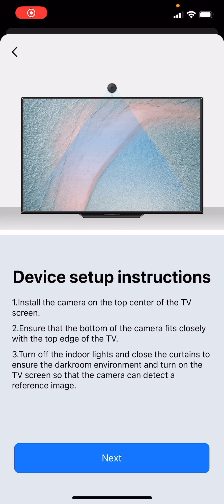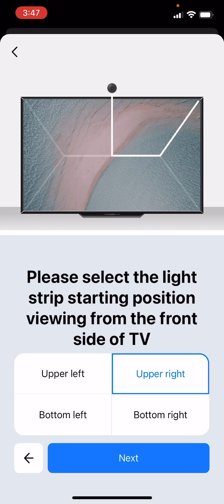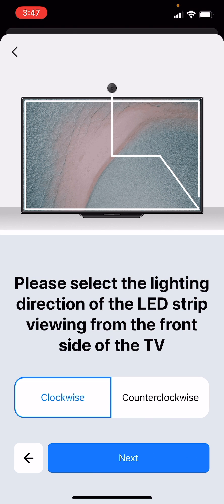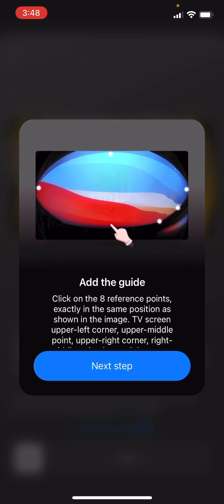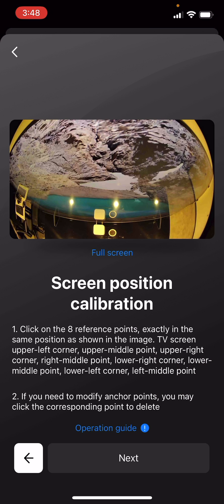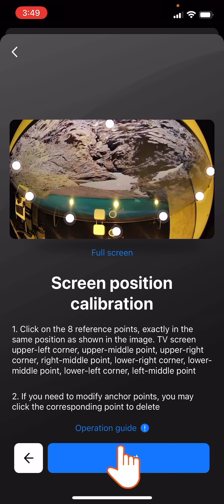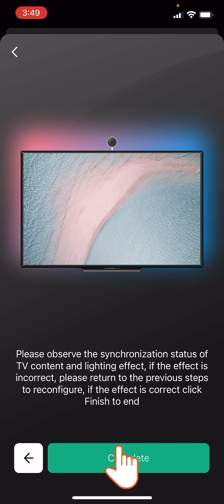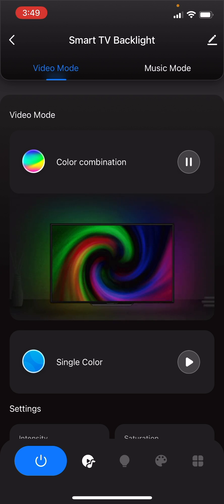HOW TO CALIBRATE AND SYNCHRONIZE YOUR SMART WI-FI TV BACKLIGHT VIA THE NEXXT HOME APP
Once the Smart Wi-Fi TV Backlight has successfully paired off with the application you will be directed to the “Device setup instructions” interface.
Carefully read the onscreen instructions to ensure the device will be ready to start setup.
Select the position where you started the installation of the device on the back of the TV, but as seen from the front side of the TV. In this example, the installation started on the bottom right corner.
Tap “Nexxt”
Now confirm whether the light strip was mounted following a clockwise or counterclockwise direction, also relative to the front side of the TV.
Tap “Next”
You will now see the oval shape of the TV as seen from the camera's perspective. Tap the 8 anchors or reference points on the image to confirm them one by one and add them to the calibration guide, as indicated below.
When you’re done, tap “Next step”
If you need to modify any anchor point you can touch it to delete it.
Go to the Next Step.
On the Screen Position Calibration interface, you will see an image of the TV screen from the camera viewpoint.
Confirm the anchor points designated in the previous step by tapping the image in exactly the same places.
Once the 8 anchor points have been confirmed, tap “Next”.
Now observe the demo of the calibration, that is, of the synchronization of TV content and backlighting effects. If the result is not satisfactory, return to the previous steps to reconfigure.
If the backlighting effect synchronization is correct, then tap “Complete”.
Now, with calibration and syncing complete, you can start customizing other functions and features of your Smart Wi-Fi TV Backlight.
With this, you have learned how to calibrate and synchronize your Smart Wi-Fi TV Backlight via the Nexxt Home app.